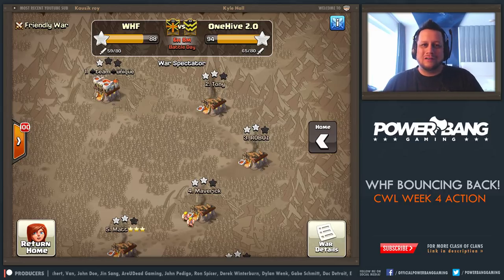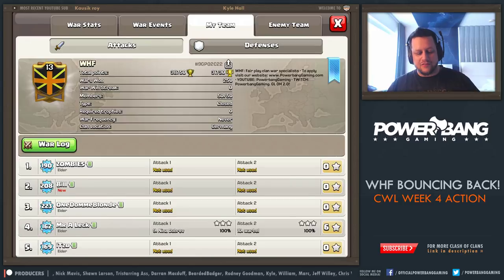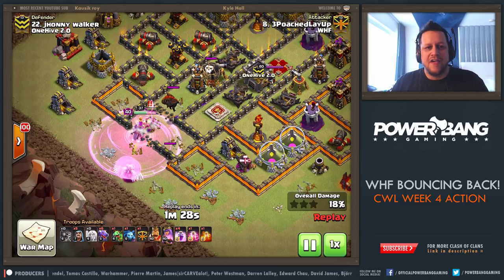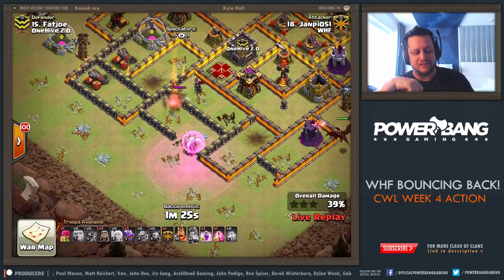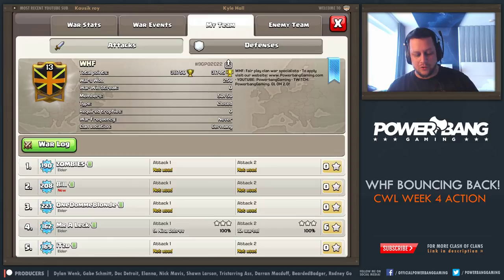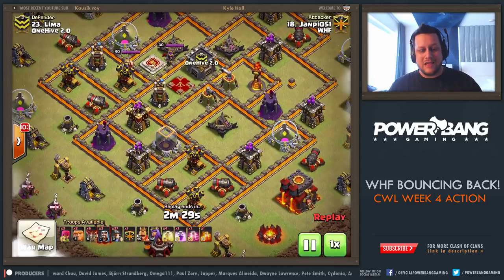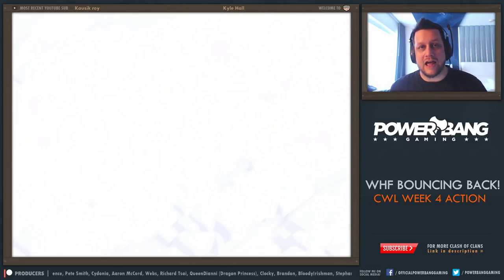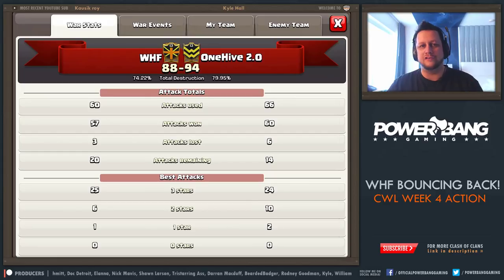Clash of Clans: DESTROYING TH10s - Loads of Army Options!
We've got SIX town hall 10 three stars with varying army strategies in this Clash of Clans video - From Miners, to Dragons, to Bowlers & Witches, to Balloons... Awesome Queen charges included!

WHF looks to capture their 3rd win of the season against OneHive 2.0.

*** HOW TO SUPPORT POWERBANG GAMING ***